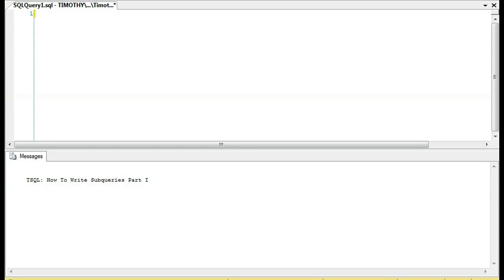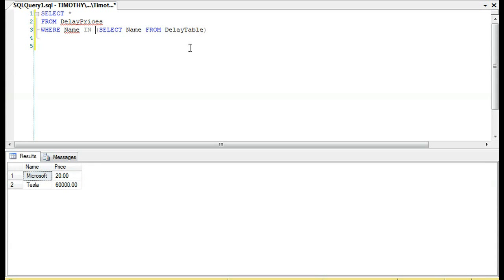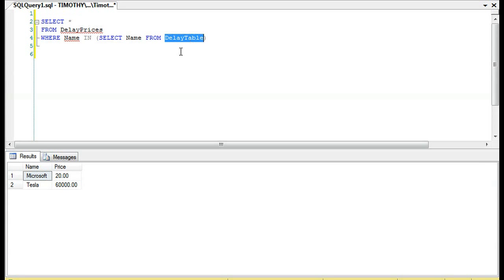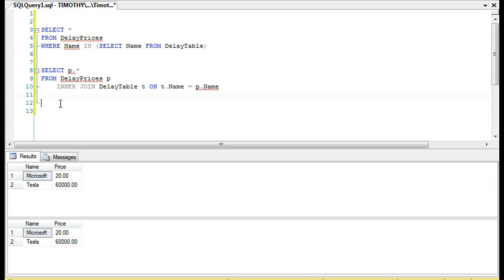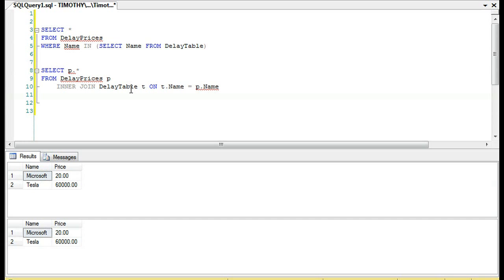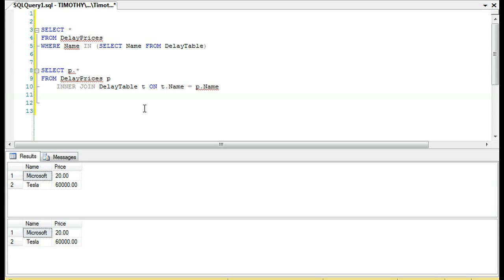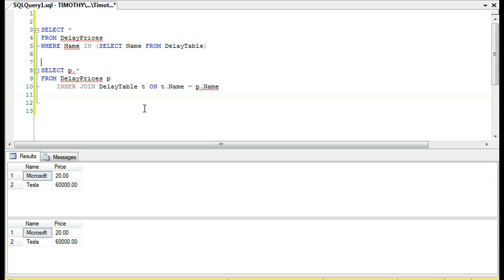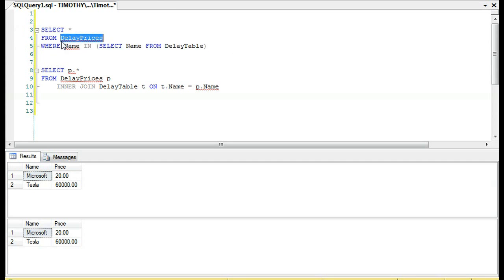TSQL: How To Write Subqueries Part I